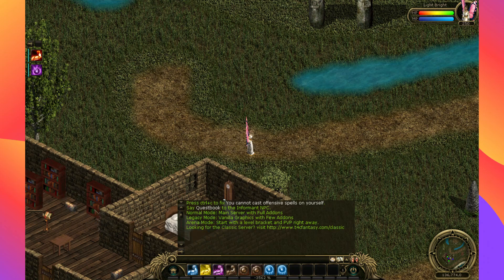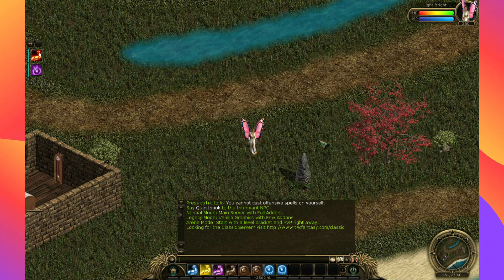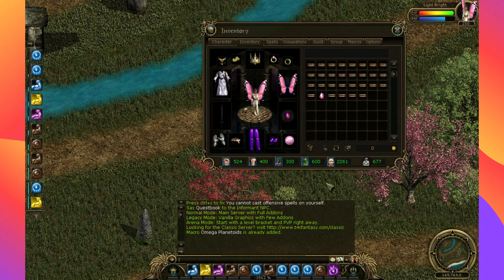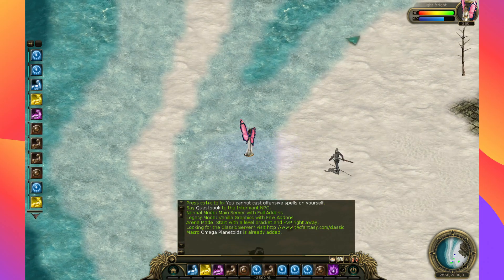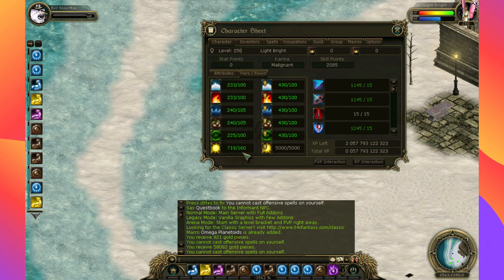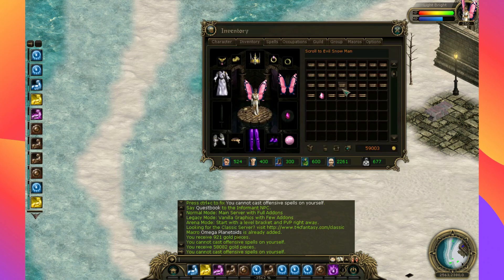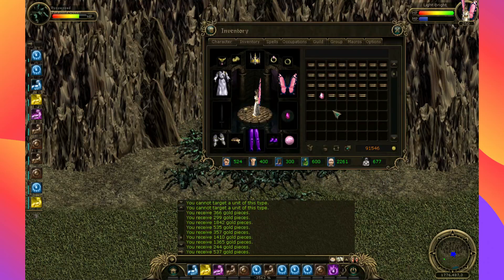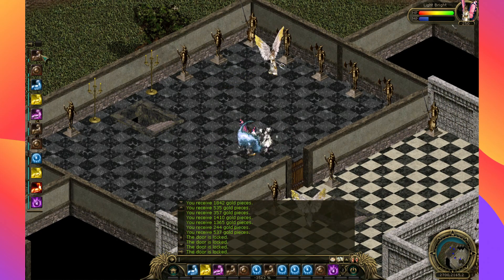T4C Fantasy character giveaway Lvl 250 x36